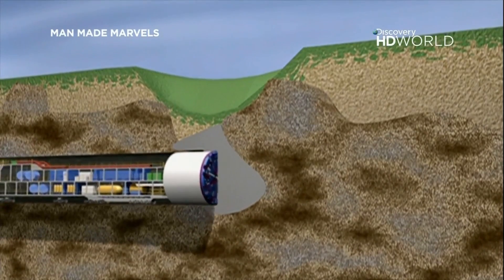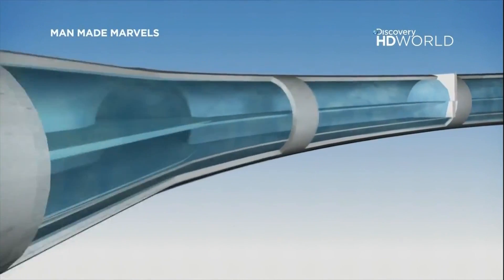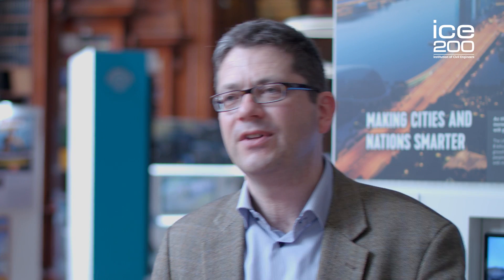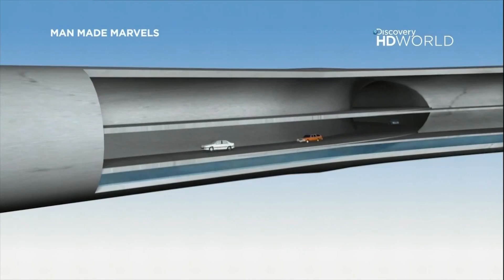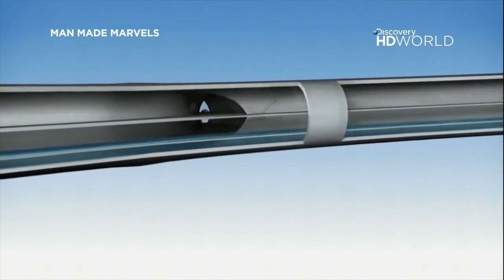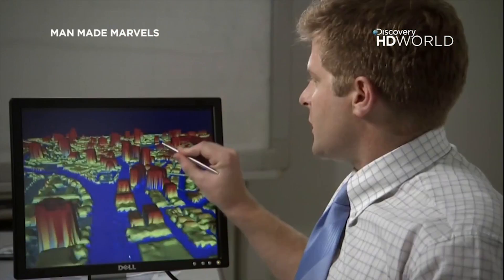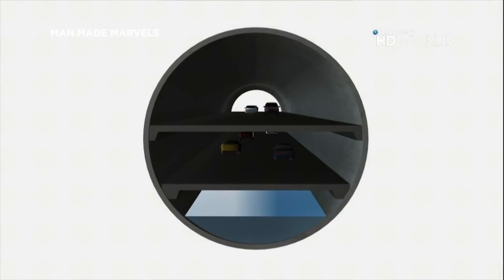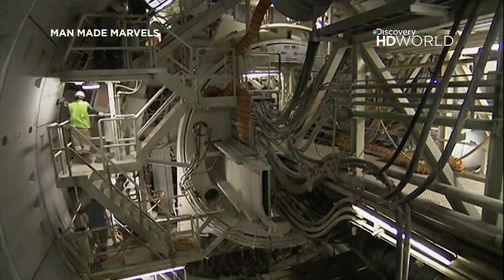The Stormwater Management and Road Tunnel (SMART Tunnel)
How do we make cities smarter? During Monsoon season in Kuala Lumpur they suffer from heavy flooding and they also have to deal with heavy congestion on one of the one of the main roads on a daily basis. To combat this they built a dual purpose tunnel.